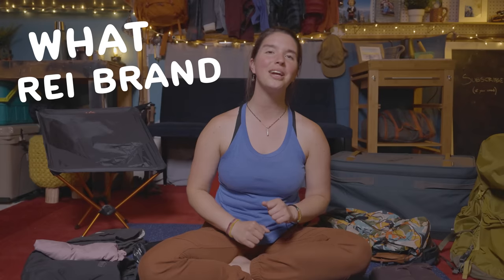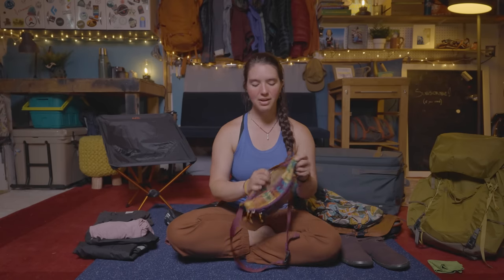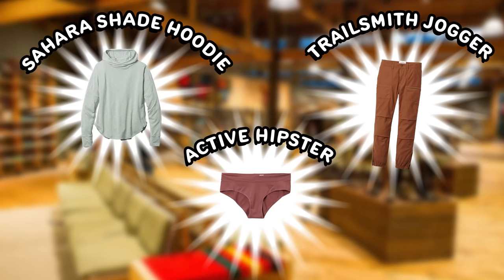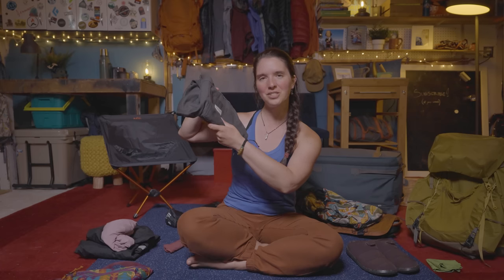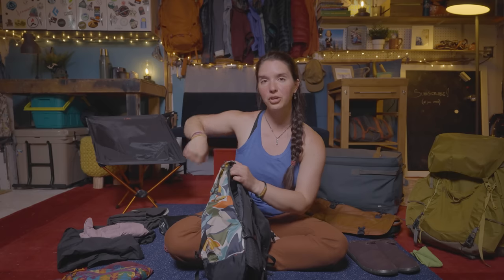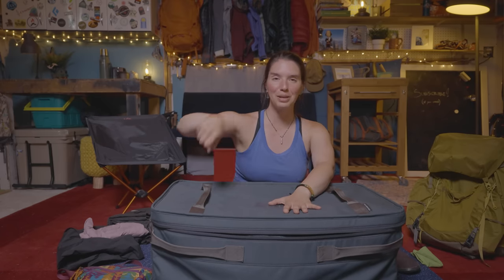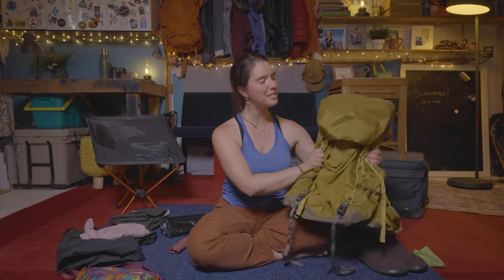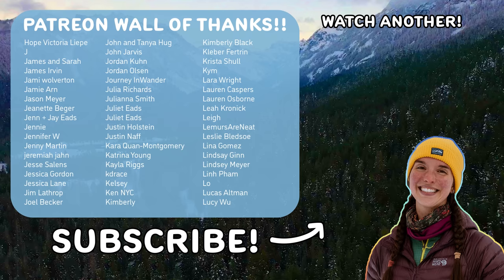I Worked at REI for 12 Years - Here's the REI Gear You Should Buy!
I worked at REI for 12 years and this is the REI Gear you should ACTUALLY Buy! Over my years working at REI I got to try a ton of REI gear. A common question I got asked all the time when I worked at REI stores was whether or not REI brand gear was actually good, or just a cheaper knock-off of other name brand gear like North Face, Patagonia, NEMO, and Arc'Teryx. In this video I'll share which REI brand gear I think is truly worth your money, and even worth buying over its name brand competitors!

Intro: 00:00
Best REI Gear #1: 1:13
Best REI Gear #2: 2:00
Why I love LMNT chocolate salt! (sponsor): 2:47
Best REI Gear #2 (con't): 4:03
Best REI Gear #3: 4:04
Best REI Gear #4: 5:36
Best REI Gear #5: 7:44
Best REI Gear #6: 8:39
Best REI Gear #7: 9:37
Best REI Gear #8: 10:55
Best REI Gear #9: 11:51
My all-time favorite piece of REI Gear: 13:11
Outro: 17:13

Miranda Goes Outside stickers are now for sale!

The Miranda Goes Outside crew:

Director and Producer: Rainer Golden
Videographer and Sr. Editor: Abby Hagan
Videographer and Editor: Chelsea Newton
Videographer and Editor: Kyle Roof
Editor: Katie Van Fleet
Dog: Tucker

This video was filmed by Rainer Golden and edited by Rainer Golden and Miranda Webster!